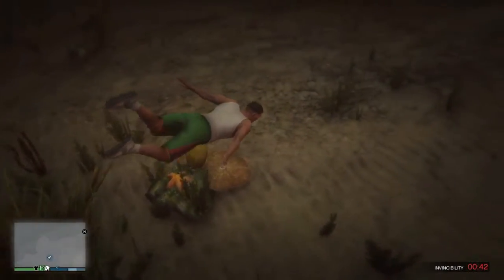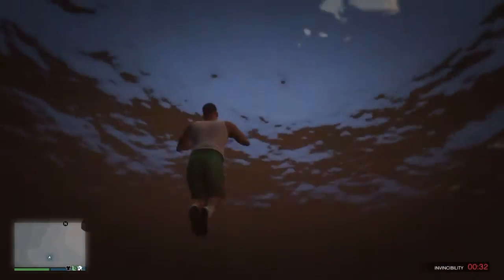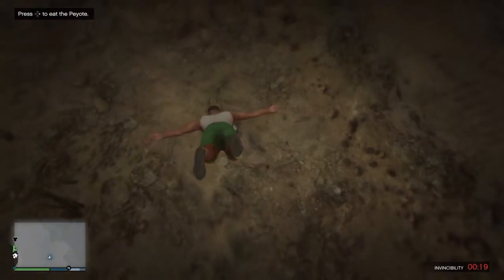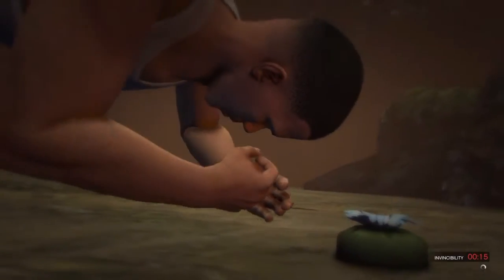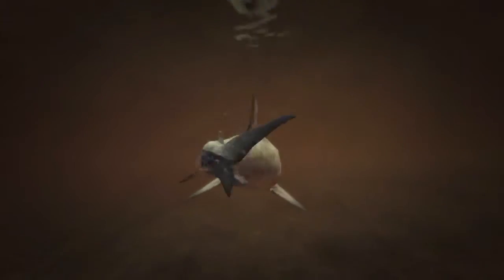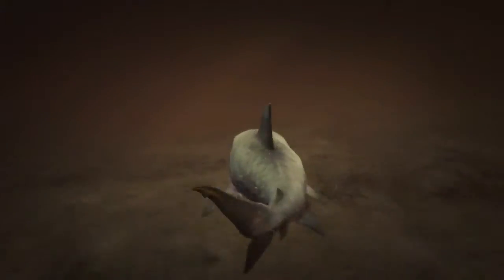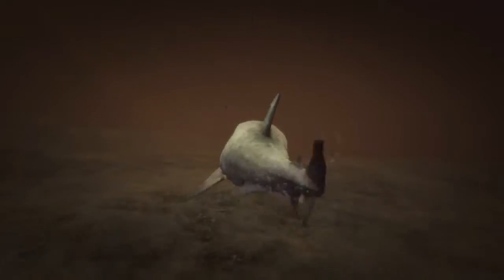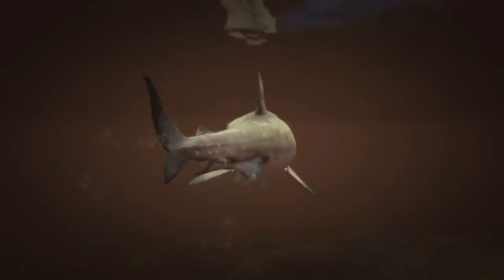GTA what am i #14